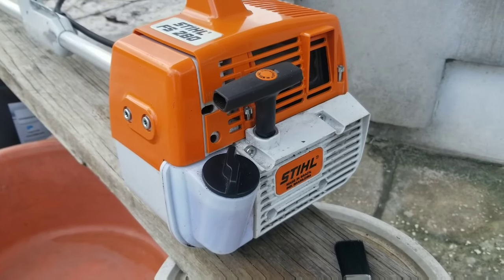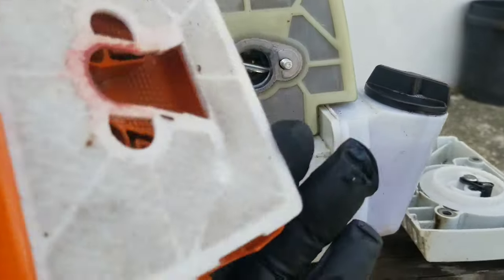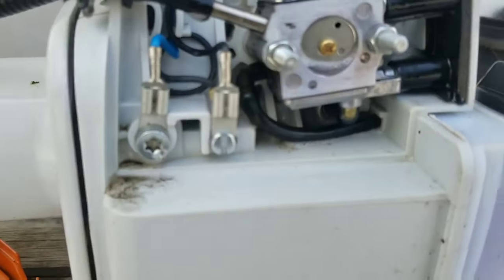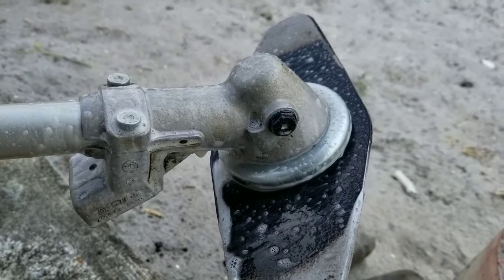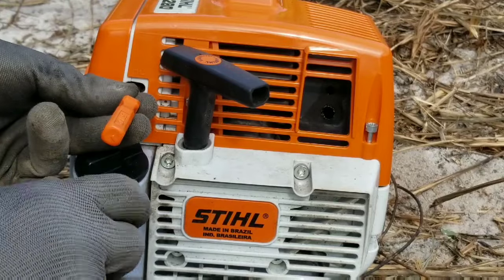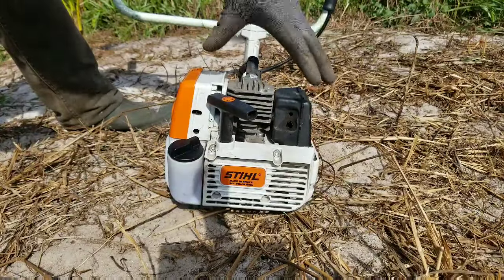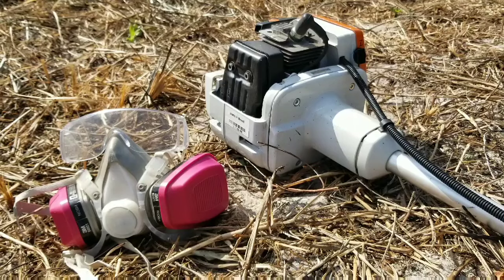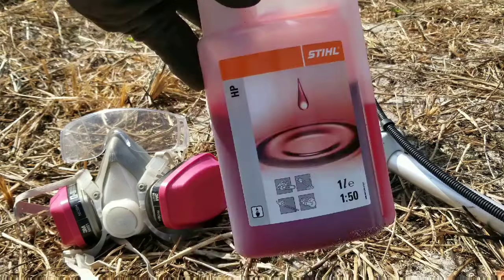STIHL FS280 Cleaning/Maintenance/Starting & Settings.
This Video is about Care and Maintenance for the STIHL FS280 trimmer also known has a Weed whacker, Grass cutter, Brush cutter and lawn trimmer.  In this video we should you How-to clean the STIHL FS280 trimmer after using it. The video also shows you which is the best cleaning degreaser for making you machine maintain a new look. In addition to the many information and solutions provided in this media, the technician shows you How-to set the carburetor fuel controls for the best performance.   The video discusses many safety tips and hints to preventing personal injury and damage to the grass trimmers.  Has always, a well kept and service machine is less likely to fail or cause problems.